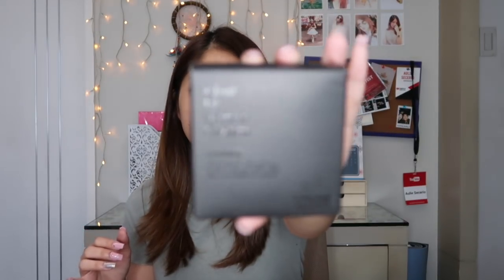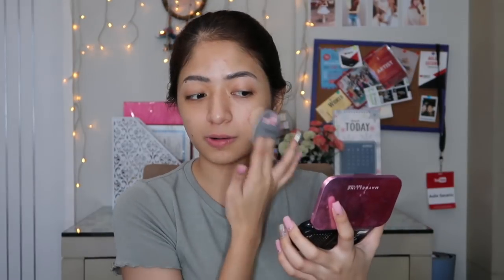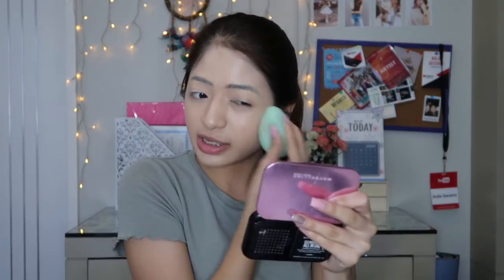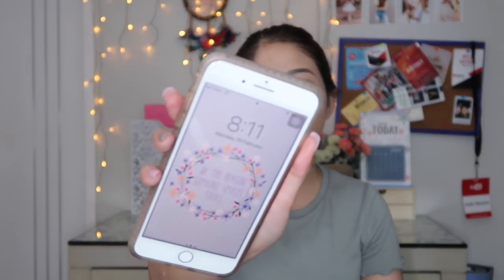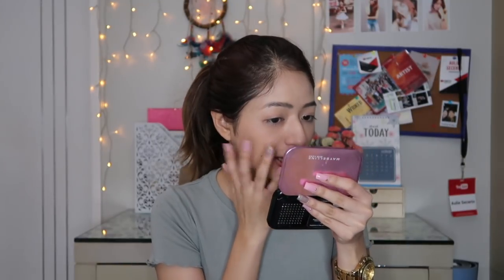COSRX CLEAR FIT BLEMISH CUSHION REVIEW (TAGALOG) | FOR ACNE PRONE SKIN?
🌸 Twitter fan account: @famAULIE

FAQs
"What camera do you use?" - I use the Canon G7x Mark II
"What editor you use?" - iMovie or Final Cut Pro
"Where do you edit your thumbnails?" - Picmonkey